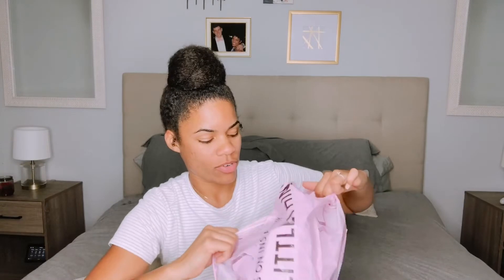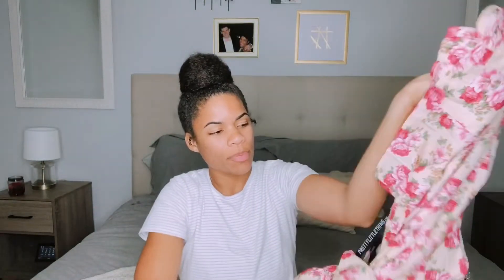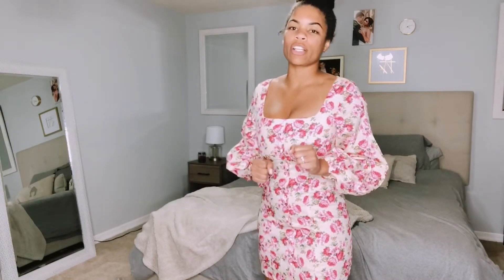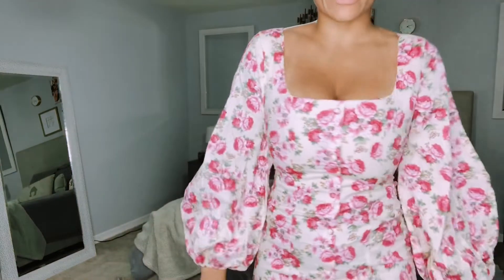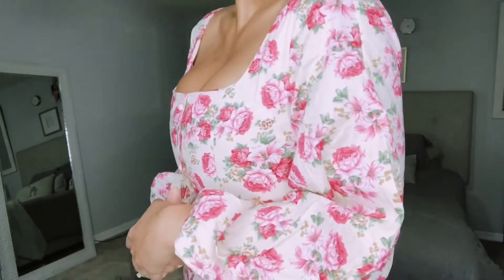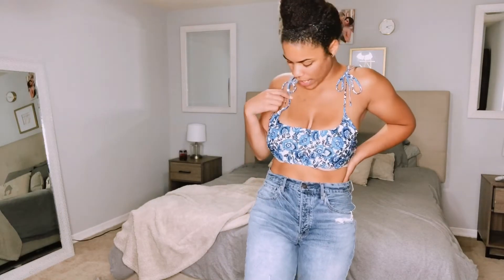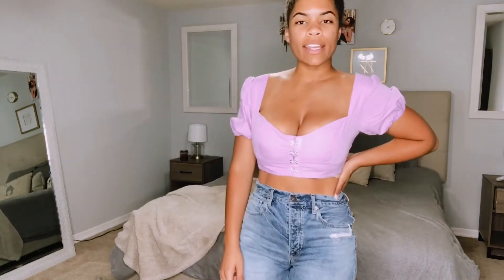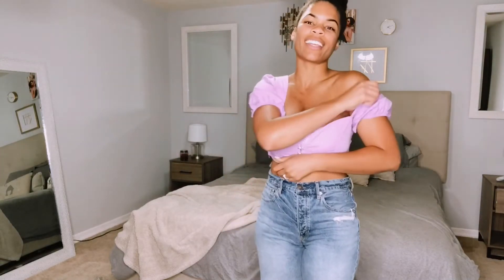Pretty Little Thing Haul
I am obsessing so hard over all of the new items from Pretty Little Thing! They have such trendy pieces so I grabbed a few for my vacation!